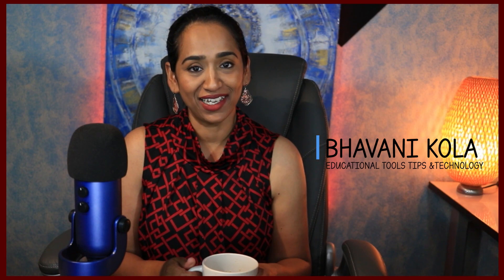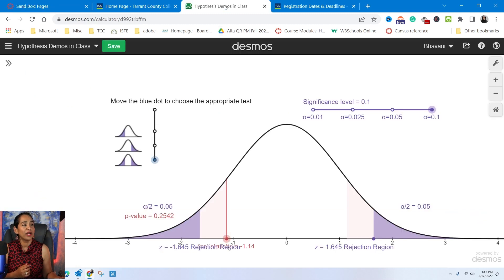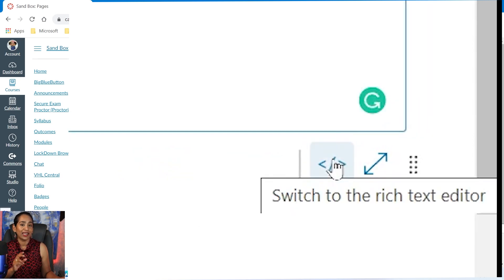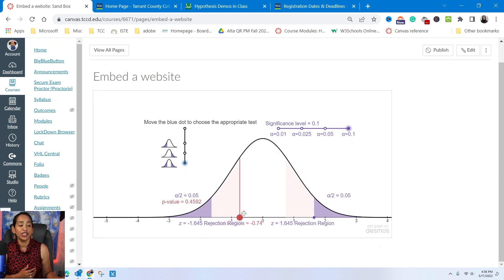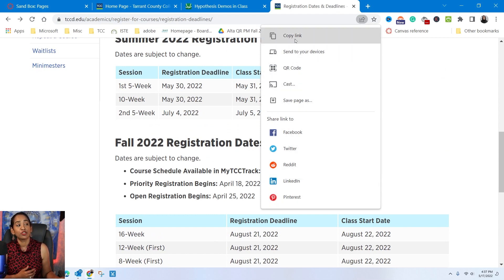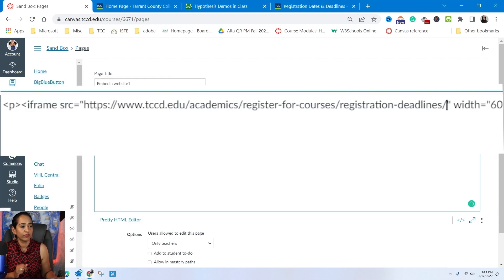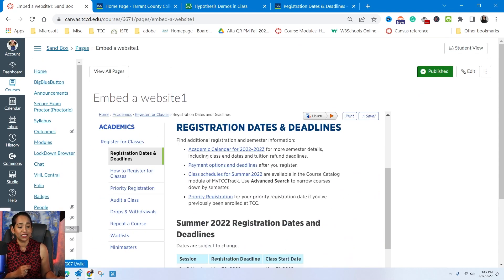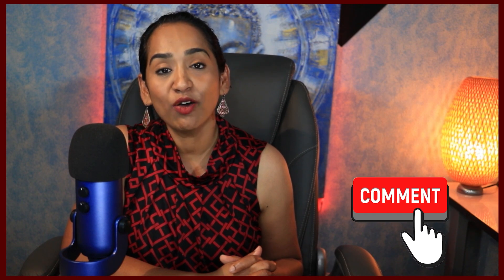How to Embed a Webpage in Canvas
In this video, I will demonstrate how to embed a webpage inside Canvas LMS

⌚ Timestamps
0:00 Intro
0:20 Embed using embed code
3:02 Embed using HTML code